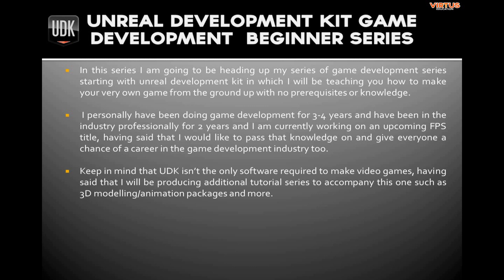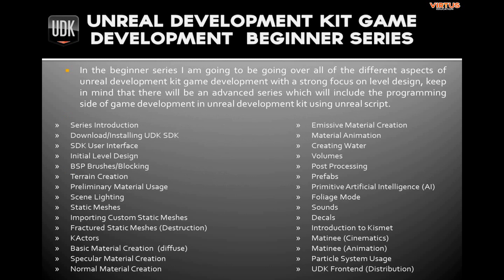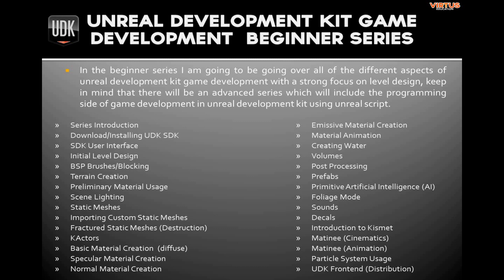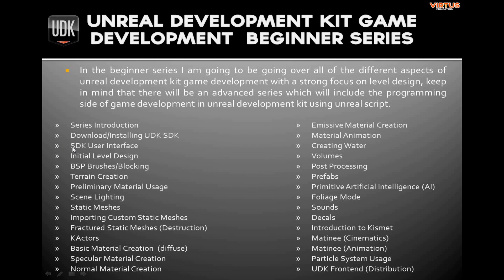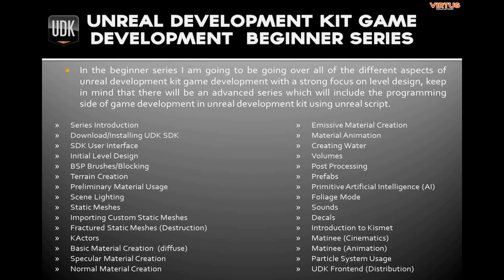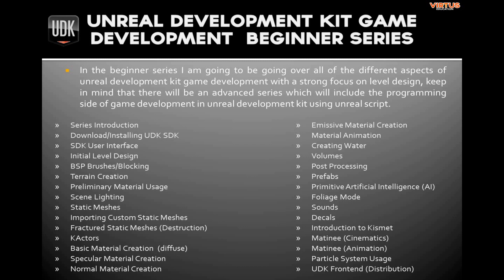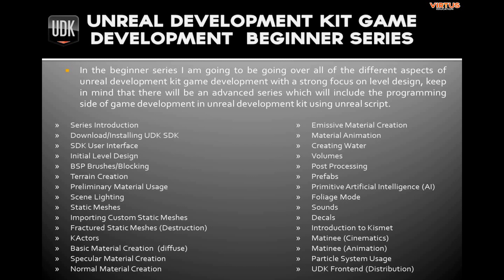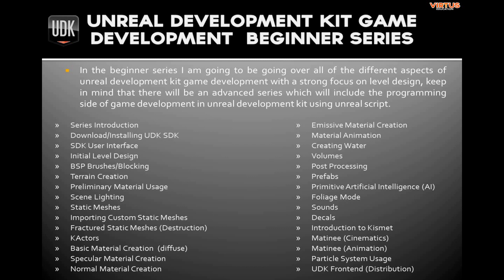Unreal Development Kit Beginner Tutorial Series - #1 Series Introduction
This is the first video of my unreal development kit beginner series which will teach you how to make your own game inside of UDK from the ground up, in this specific video I introduce the series, outline what the series will entail and introduce the engine and it's uses ready for the upcoming content in the series.

Next Video
In the next video I will be showing you how to download/install the unreal development kit SDK whilst detailing on the engine's uses and giving out any other relevant information regards both the engine, the learning curve and the series.